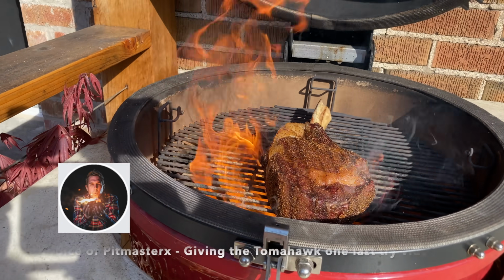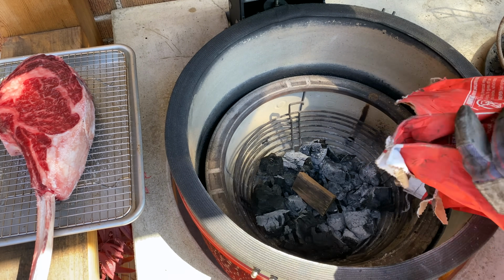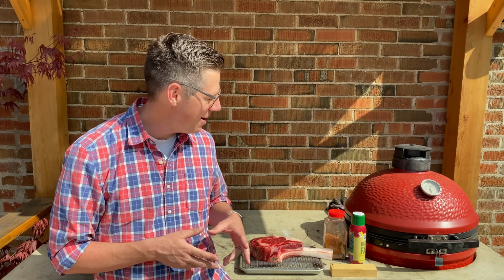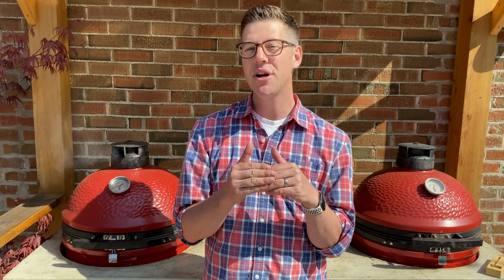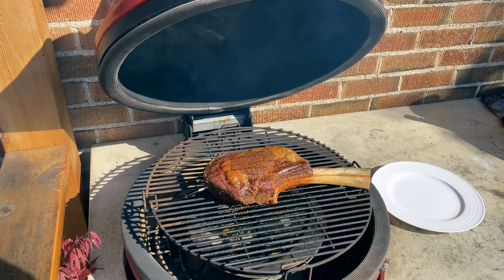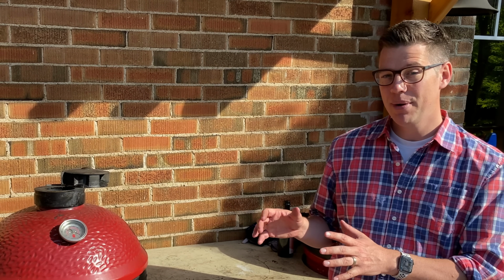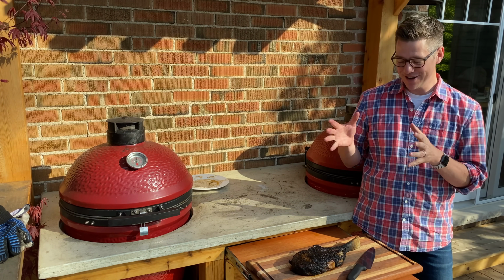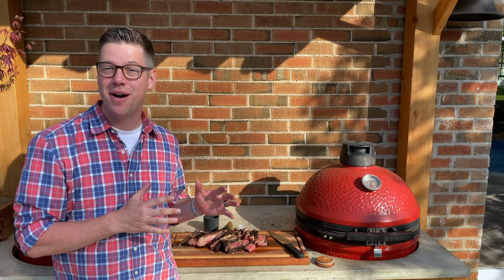Tomahawk ribeye steak reverse sear on the Kamado Joe. Can we redeem the tomahawk for @PITMASTERX ?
We reverse sear smoked this massive dry aged tomahawk ribeye steak using the Kamado Joe SloRoller.  For maximum flavour I salt brined this 50 day dry aged Tomahawk steak for 48hrs, reverse seared it until it was 110f and then cranked the heat and grilling it at over 800f to get an amazing sear.

Today’s video was produced with sponsorship support (including free product) from Kamado Joe